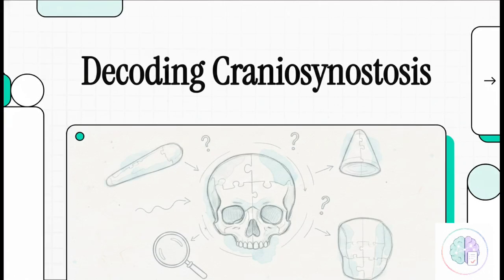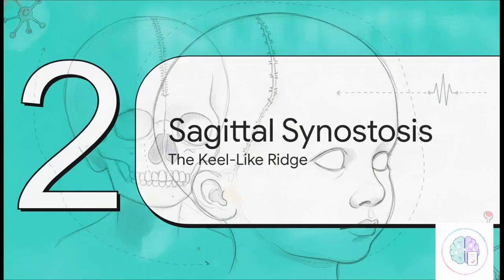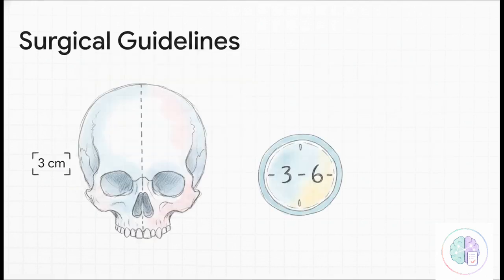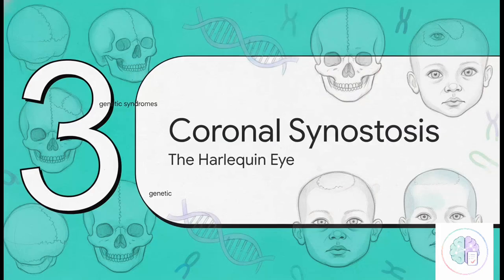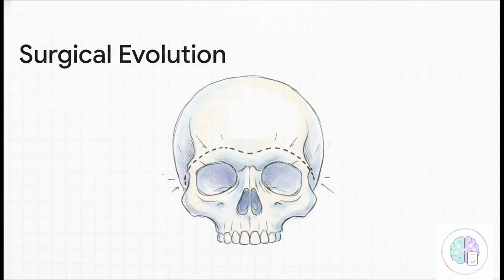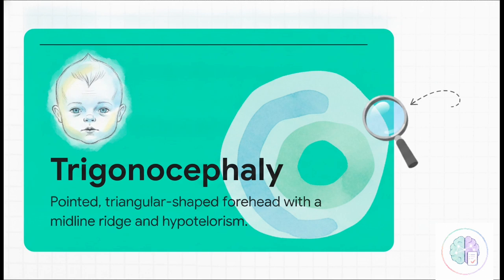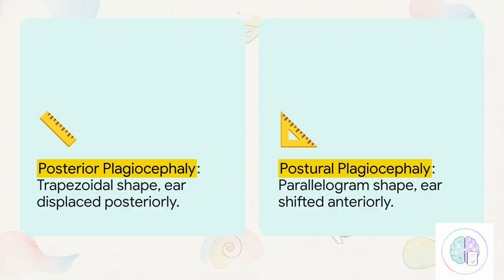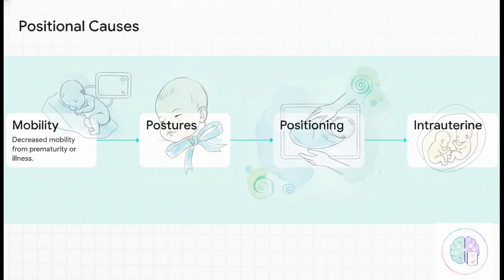Greenberg Neurosurgery Lecture Series | Chapter 15| CRANIOSYNOSTOSIS Part 2| The Neurosurgery Review